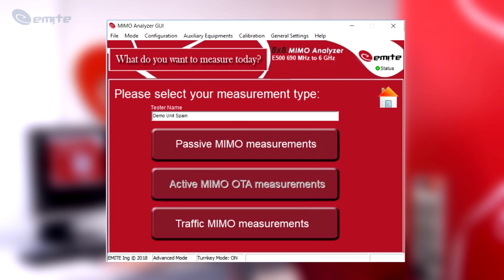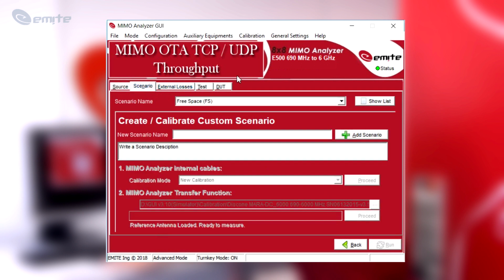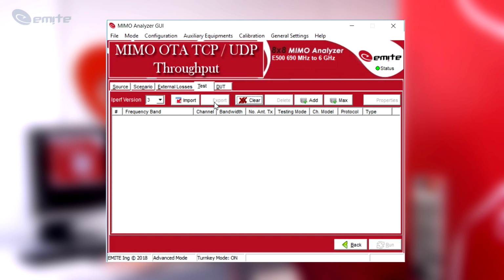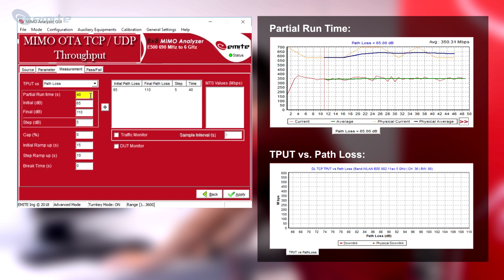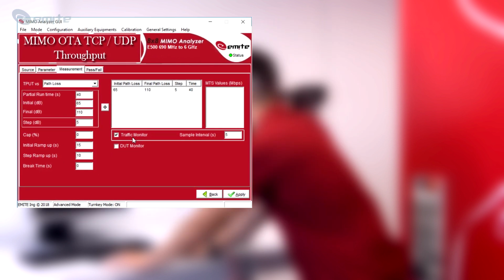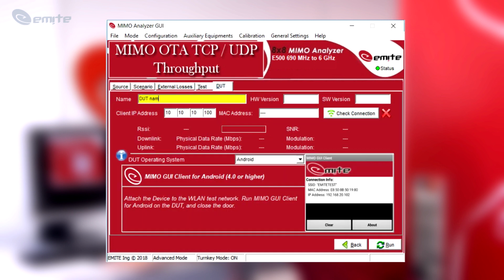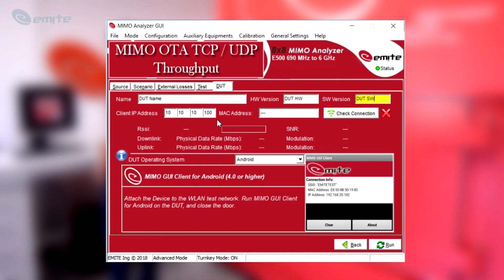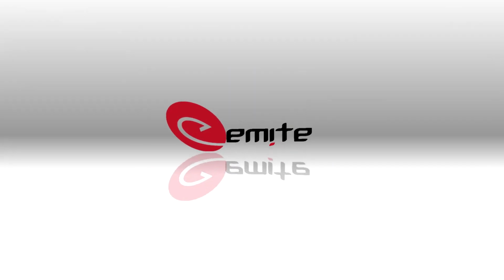WLAN IEEE 802.11ac OTA TCP TPUT Testing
WLAN TPUT Testing of a device using EMITE E-Series and an external AP within a shielding box:

In this video we will demonstrate how to measure the TCP Throughput performance for the Downlink stream of a wireless device when using the WLAN 802.11ac technology using our E500 medium size reverberation chamber.

An  external  Access Point, or AP, will  be  used to  communicate with our device under test, or DUT. The  external AP,  placed inside  a shielding  box,  is fully controlled by our GUI software through the
Control PC. The RF connectors at the AP are in turn connected to the RF  chamber ports at its Front Panel.

During  the  measurements,  the Path  Loss  between the DUT and AP will be gradually increased so that you can see both the TCP and  PHY throughput curves going down as the received signal at the DUT decreases. Some important  information is  also monitored in real time, like the RSSi, the Signal to noise ratio or the Modulation  Code Schemes  both for Uplink and Downlink. By activating the DUT monitor in the software before running the measurements, the system will also capture the DUT battery and temperature levels during the measurement in real time.